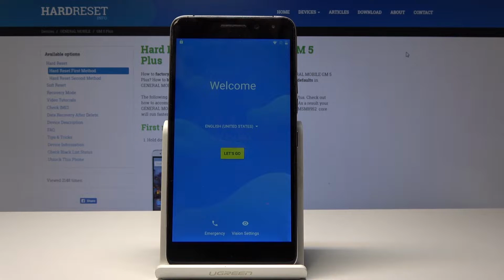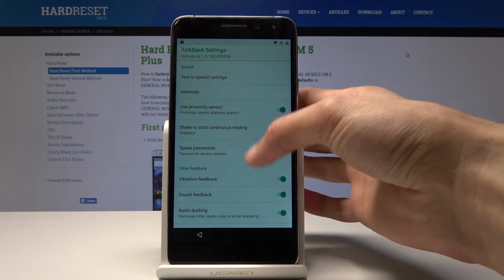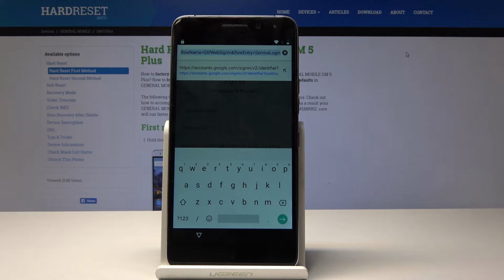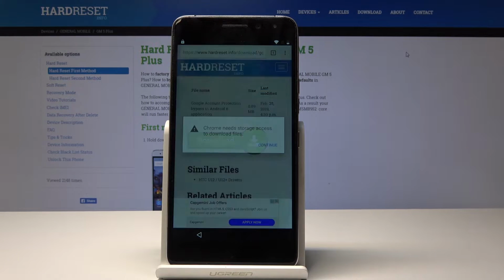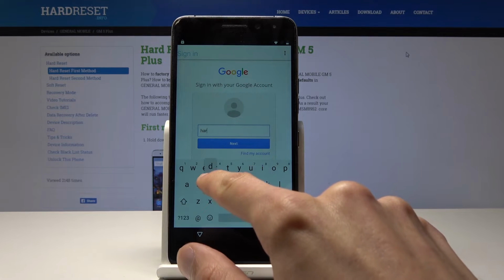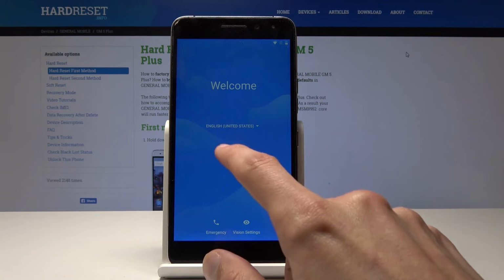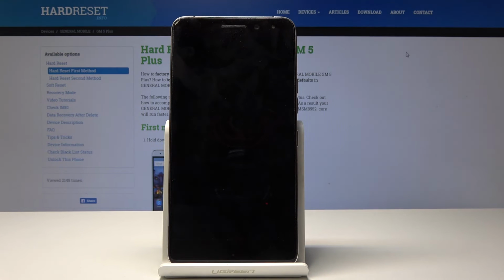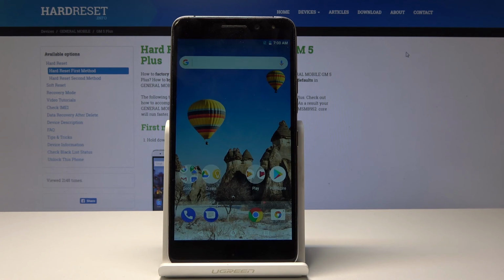How to Bypass Google Verification in General Mobile GM 5 Plus - Unlock FRP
Check out and by following the steps bypass the Google Verification on your General Mobile GM 5 Plus. Learn how to activate your smartphone without Google credentials and some previously used passwords. The prepared tutorial will guide you through the operation of removing the factory reset protection.

How to unlock FRP in General Mobile GM 5 Plus? How to bypass Google Verification in General Mobile GM 5 Plus? How to remove Google protection in General Mobile GM 5 Plus? How to remove Factory Reset Protection in General Mobile GM 5 Plus?